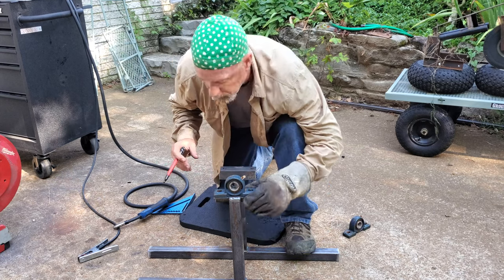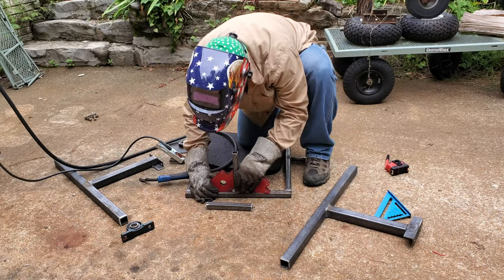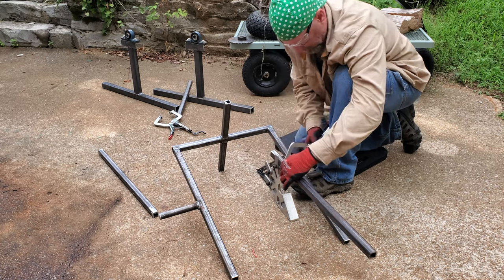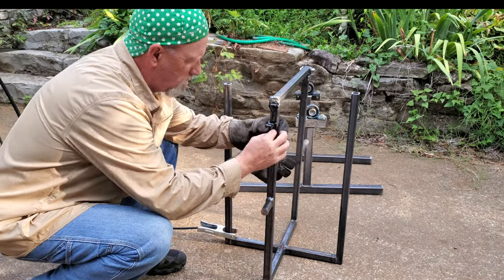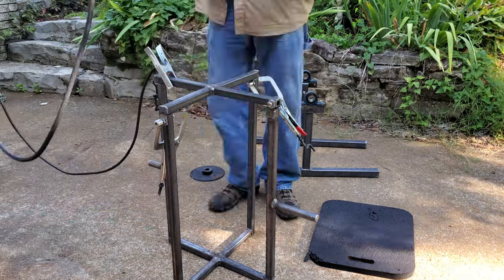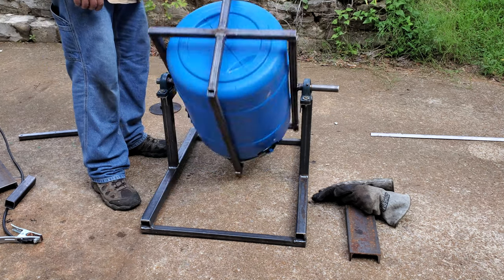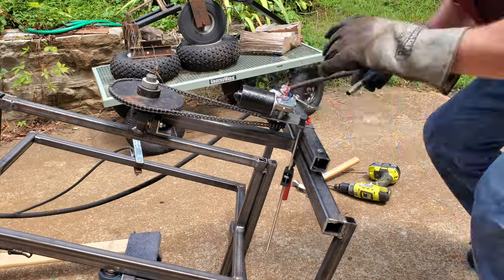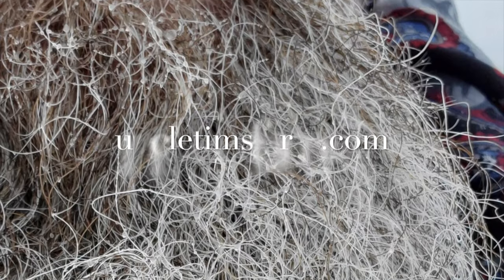Barrel Tumbler Mixer Build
In this episode I build myself an electric powered machine to tumble a barrel end over end to mix my seasoning blend 40 lbs at a time.  This is a heavy duty industrial mixer using an 18 gallon barrel and a 2hp electric motor.  It can be used to mix many different types of granules or powders. DIY Tumbler

Western Premium Hickory Chips
Inkbird PID ITC-106RH
WADEO Heating Element
Black Toggle door latch
Mxuteuk lighted rocker switch
Lanejoy Grill Grates
Magnetic Beef and Pork signs
American flag tin sign
BBQ Gasket Tape
LavaLock 3” hinges
Custom BBQ sign
Beef Pork Chicken cuts signs
Lamb cuts sign
Katzco magnetic paper towel holder
Serbian Chefs Knife
Dexter-Russell 6” Boning Knife
SOLIDTEKNICS Skillet
Serrated Bread Knife
Danish Whisk set
Stainless Steel Burner Tubes
Heat Plate Replacements